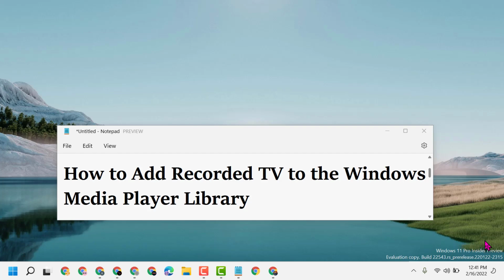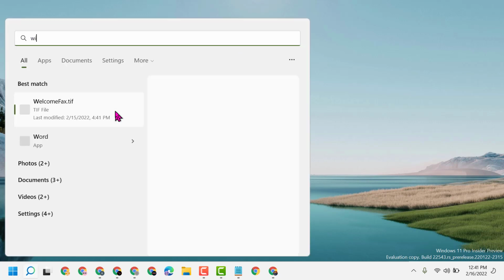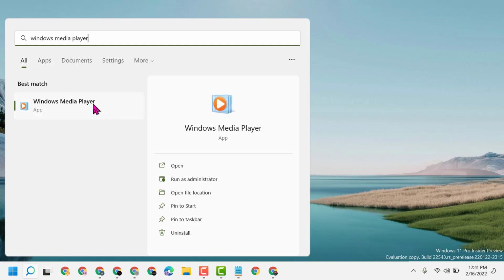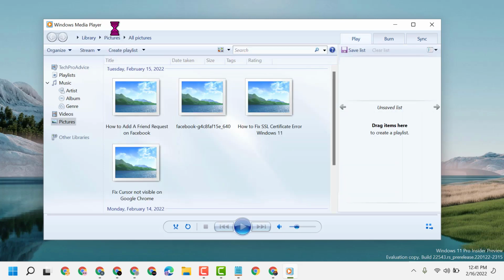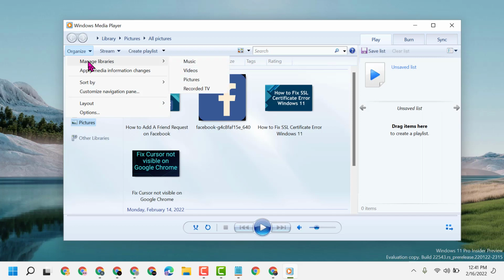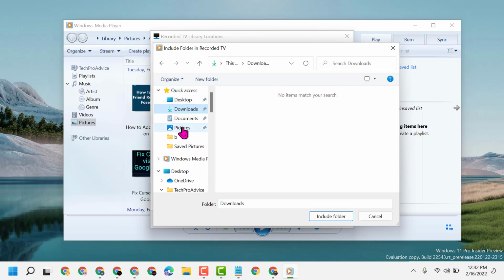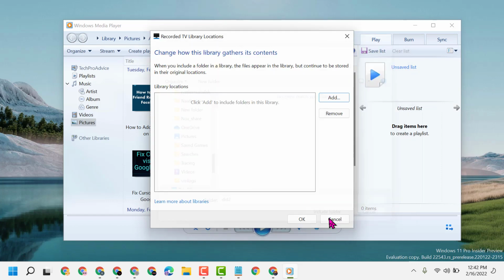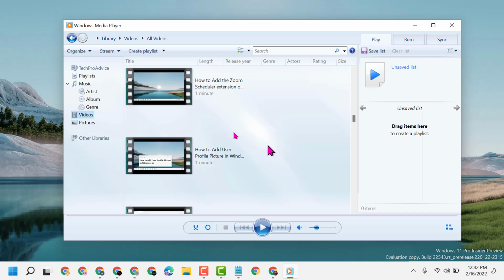How to Add Recorded TV to the Windows Media Player Library